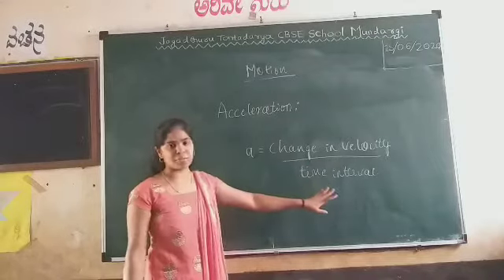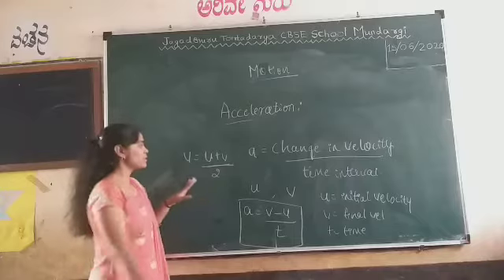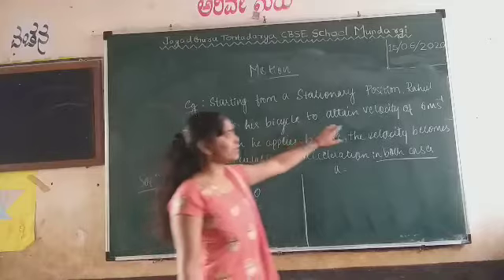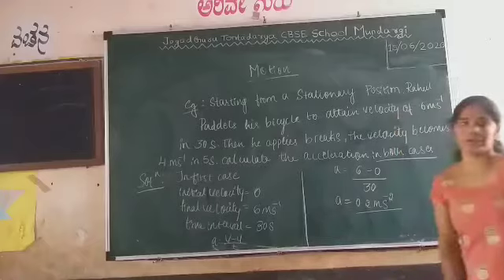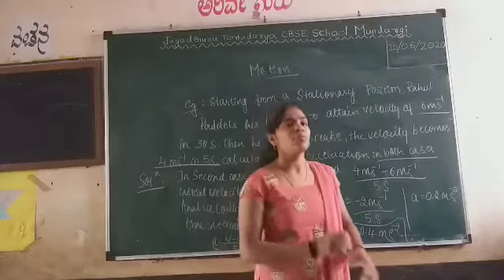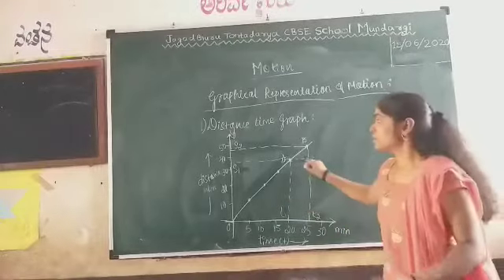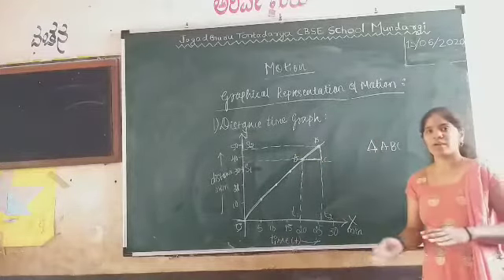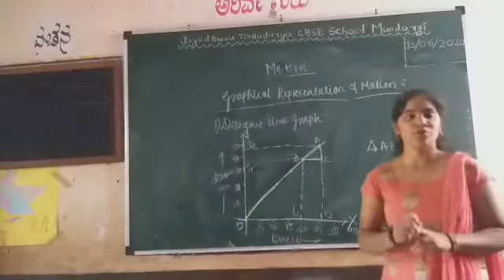Motion (Part 4) Physics class IX.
1. Acceleration
2. Solved problems
3. Graphical representation of motion.